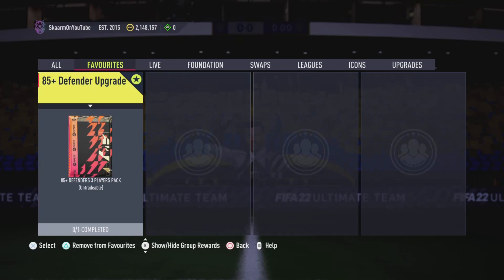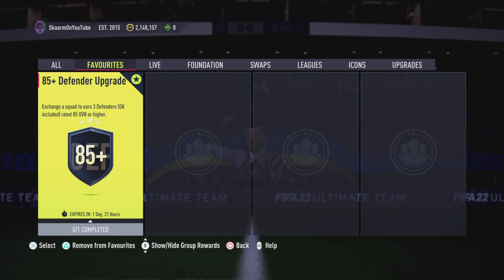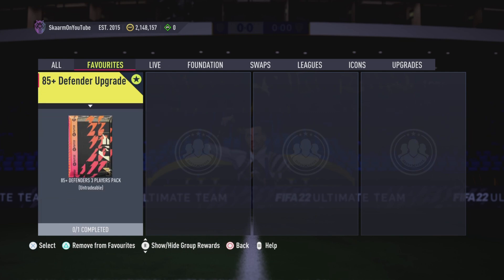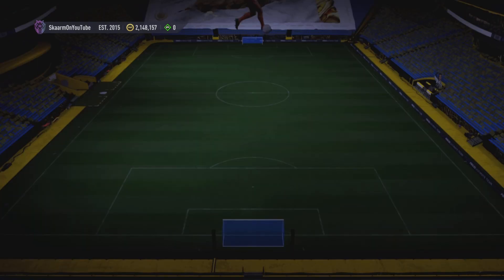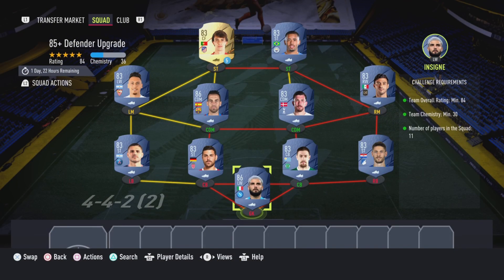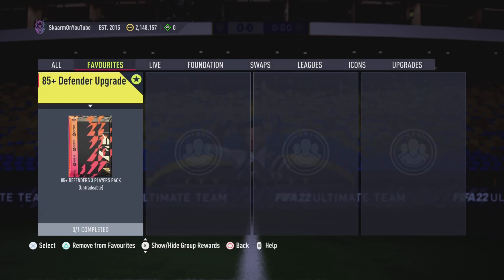85+ Defender Upgrade Sbc (Cheapest Way - No Loyalty)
This is the CHEAPEST POSSIBLE WAY for the 85+ Defender Upgrade Sbc for ONLY 44K (No Loyalty - Fifa 22 Ultimate Team)